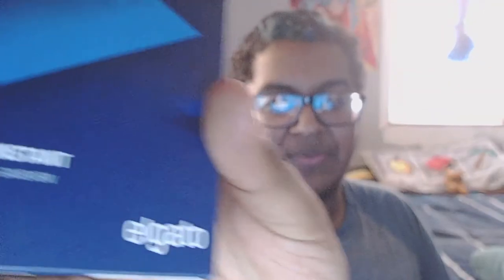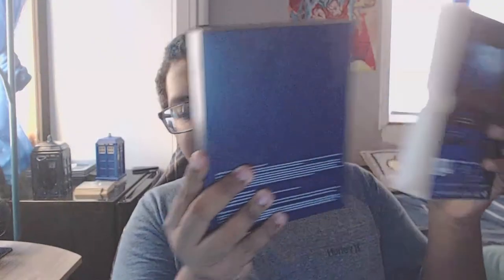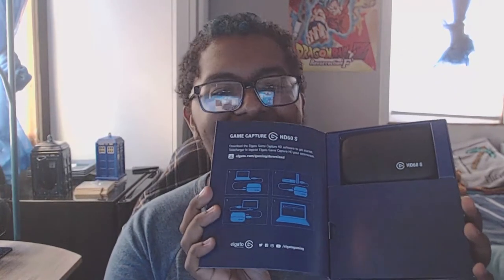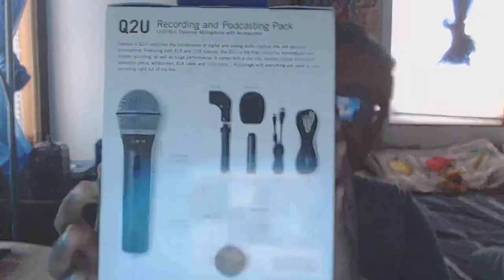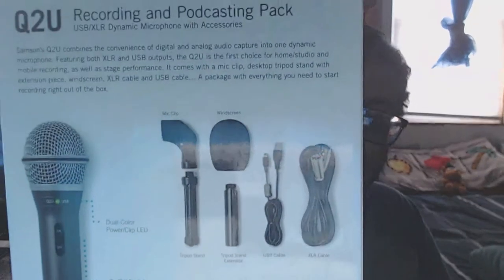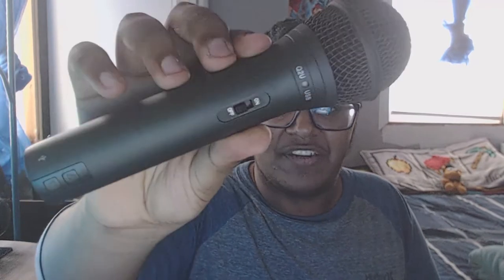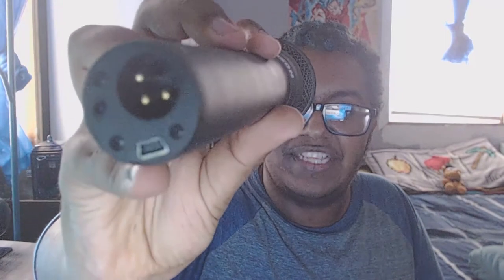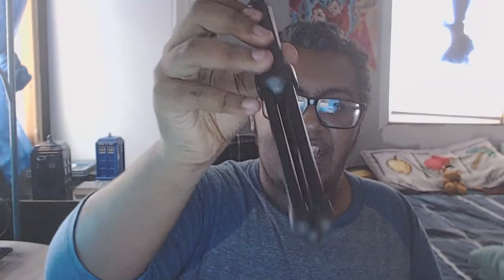Unboxings & Annoucements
Mates', the year of the crashmaster/2018 is coming to an end. What does this mean for myself and you guys in 2019? I guess we'll have to wait and see.
Unboxing/Part 1: 0:00-16:39
Annoucements/Part 2: 16:40-25:27